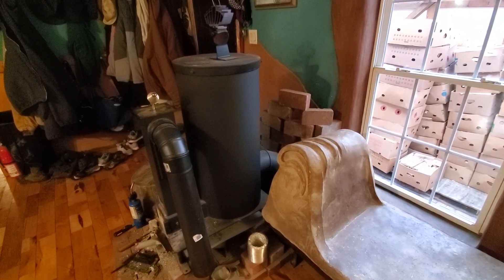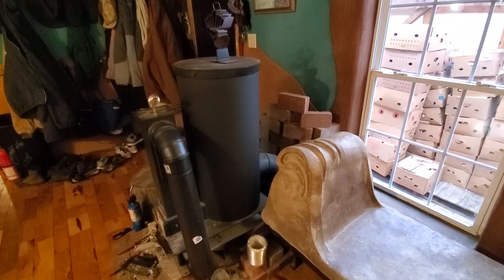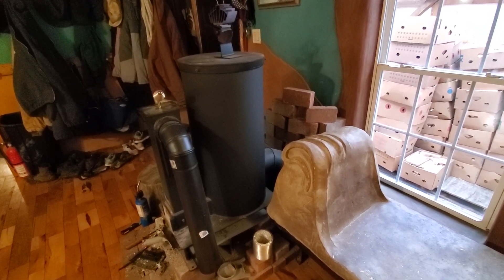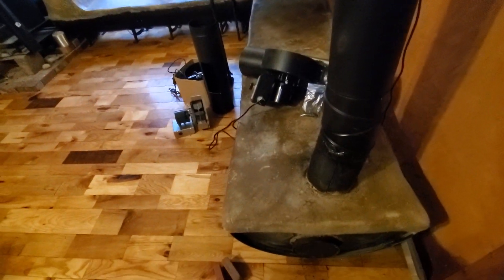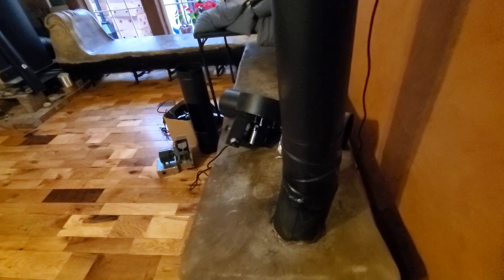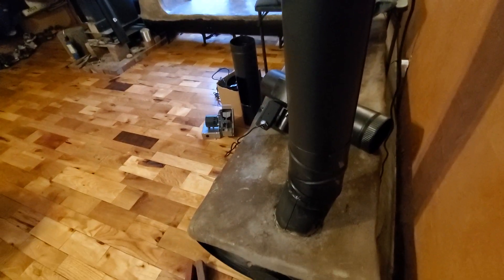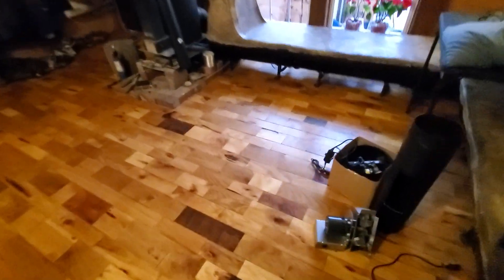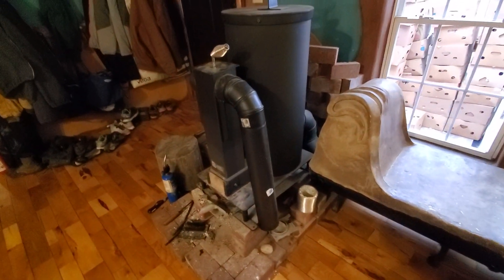Using a Wood Stove Draft Fan with a Rocket Mass Heater? Ask Uncle Mud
The question was: How do I start my Rocket Mass Heater when the draft is low?

A chimney draws or drafts due to warm air being lighter than cold air, so it tends to rise, which lets your exhaust gasses escape AND draws more air in to the heater to feed the fire. A Rocket Mass Heater breathes a lot of air in order to completely burn the fuel. The hotter the fire is the more your temperature difference is and the more powerful your draft will be, and the hotter and cleaner and more efficient your fire will burn. In the deep of winter the chimney at room temperature will already be "warm" compared to the outside air so a chimney will draw well enough right from the start for the fire to get the air it needs.

As an aside note, your chimney will always be trying to pull the warmer air out of your house so it is important to be able to completely close off your heater air intake when you are not burning it so the chimney isn't pulling warm air out of your house unnecessarily.

As far as starting the fire, there will be times of the year usually in the fall and spring when there is not enough temperature difference between the air outside and inside for your chimney to draw properly and you can fill your house with smoke trying to start the fire and get the chimeny warm enough to fire. I have seen some lovely days where the sun came out and it was actually warmer outside than it was inside, so getting the fire to draw was even more challenging.

This video discusses some of my favorite options for draft assist, or as my friend likes to say, "suck starting" the fire.

Please note that you will need to cut the pipe and attach the fan yourself.